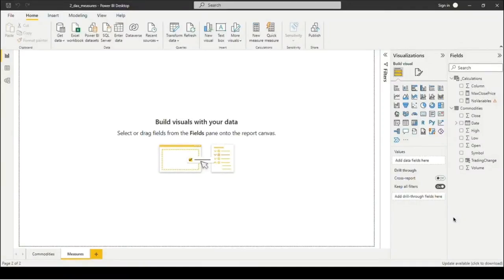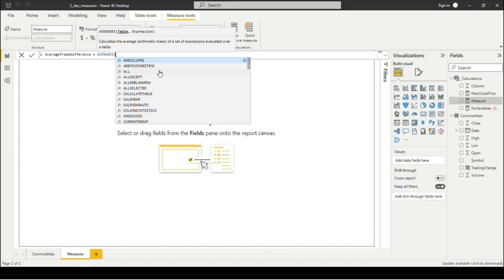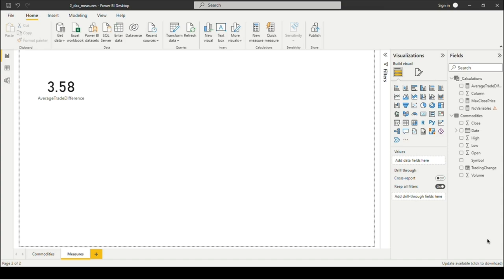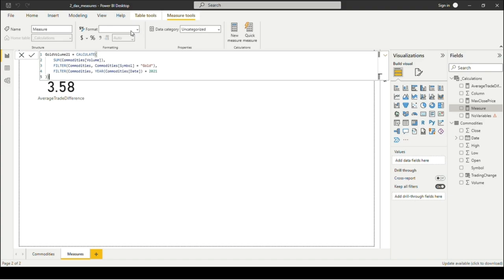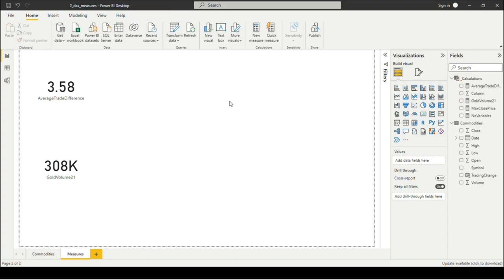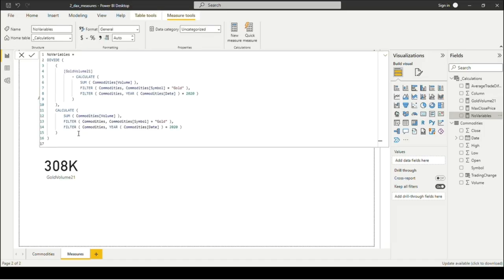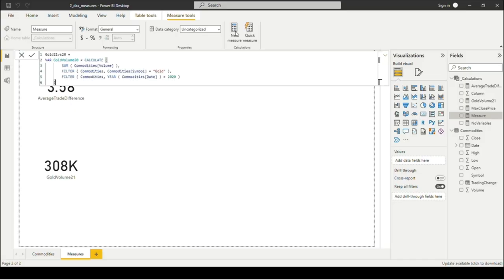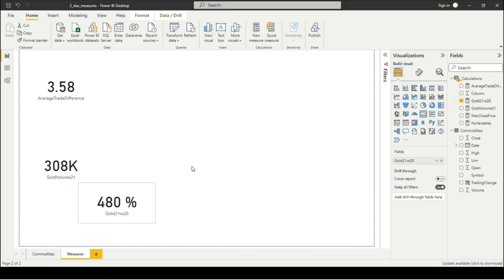How to Write Smarter Power BI Calculations | Lecture 4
Learn how to create DAX measures in Power BI using iterator functions, the CALCULATE function, and variables.

Follow along as we calculate average trade differences, filter data for specific years, and optimize formulas for better performance and readability. Perfect for advancing your DAX skills!